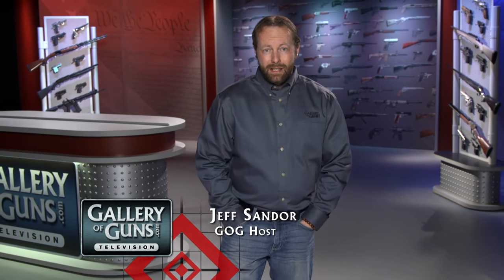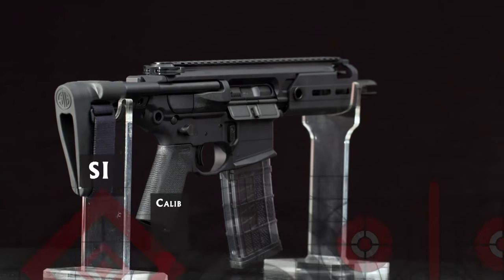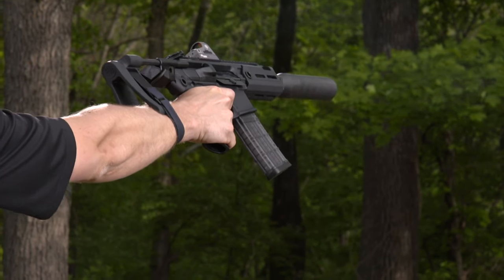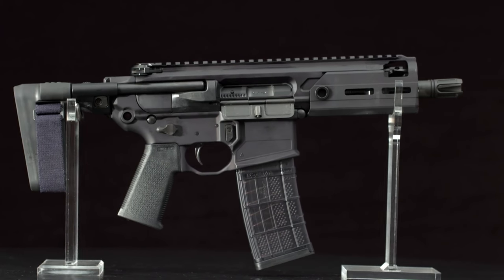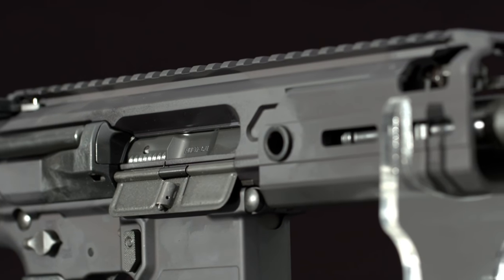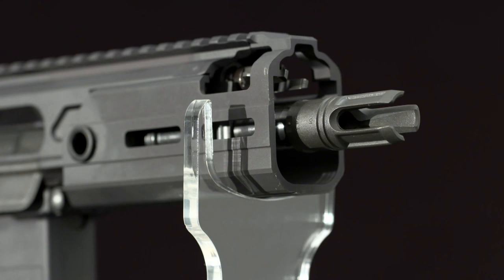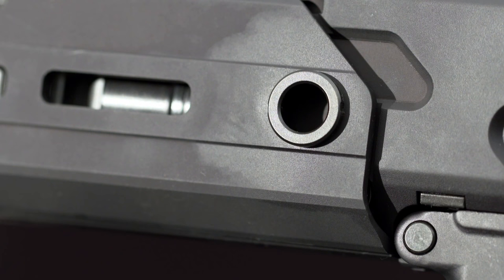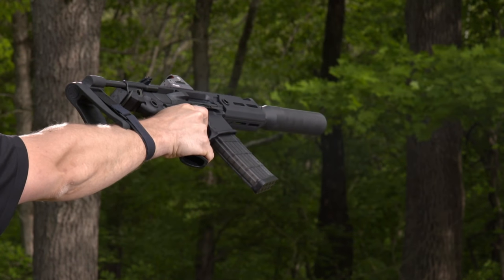Gallery of Guns TV 2018 Cool To Own - Sig Sauer MCX Rattler PSB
Get an Instant Quote on this firearm by clicking this